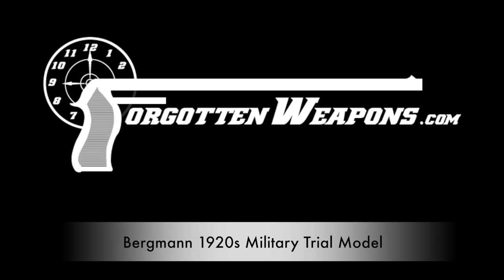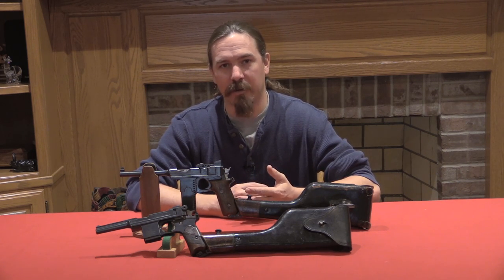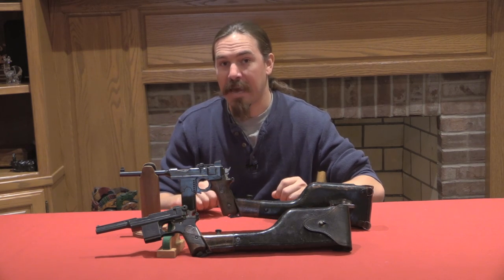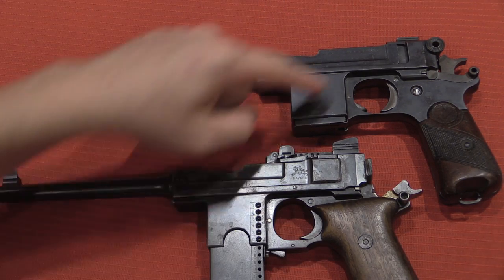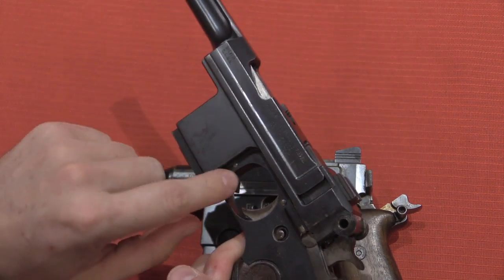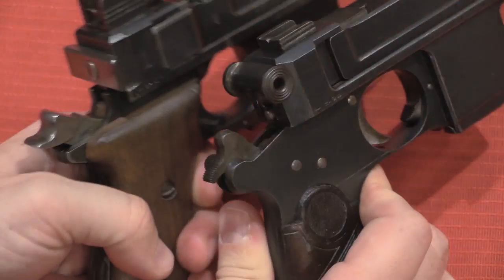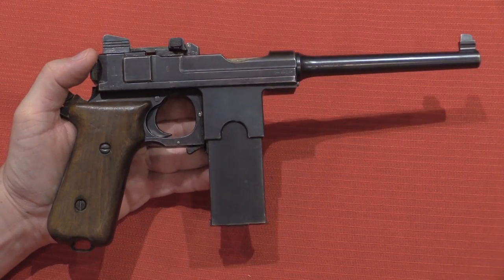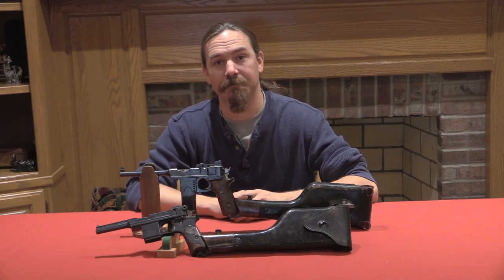Bergmann 1920s Experimental Military Trials Pistol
This was, as far as I can tell, the final iteration of the Bergmann pistols, developed by AEP in Liege for potential military contracts. It retains the locking system of the 1910 pattern pistol, but with a simplified disassembly method reminiscent of the C96 Mauser. The barrel was lengthened, the rear sight replaced with an adjustable leaf type, and the magazine capacity increased to 15.

This model appears to have been tested by the French in 1923, and probably by other nations as well. However, by this time the magazine-forward configuration was decidedly obsolete for a military sidearm, and no contracts were to be found.